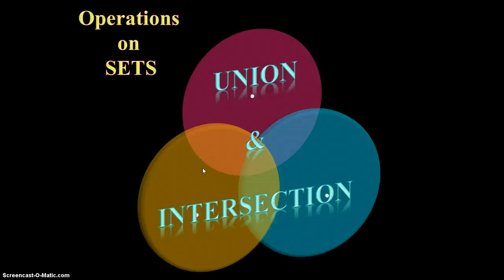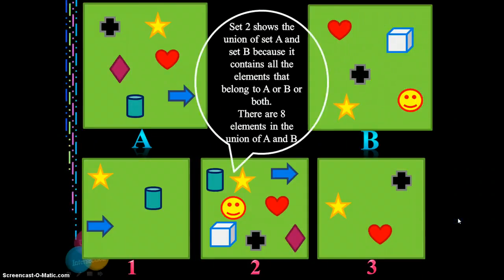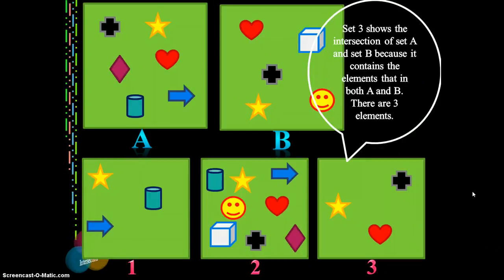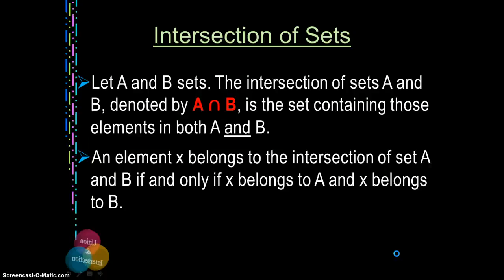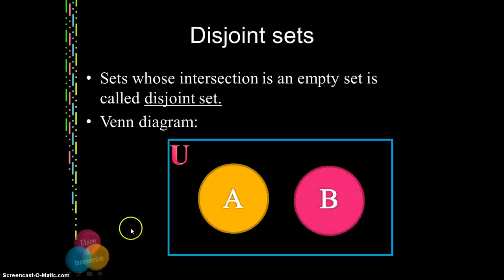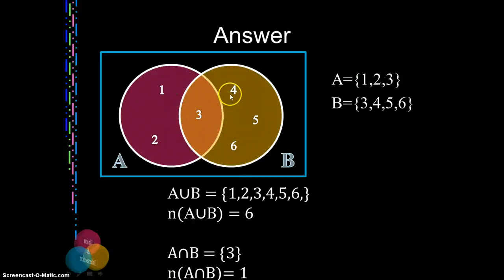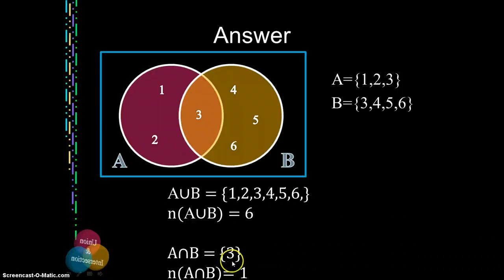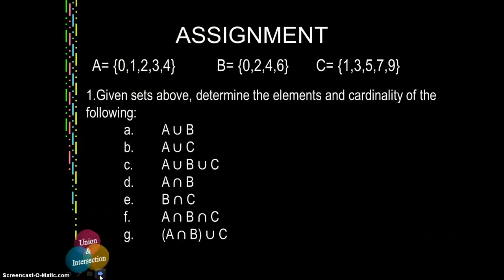SET OPERATIONS 5 10